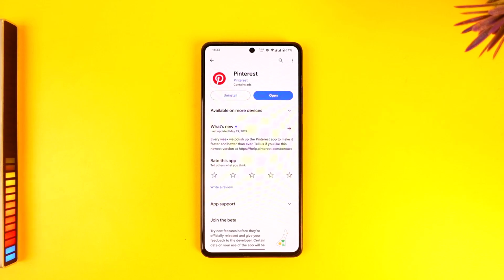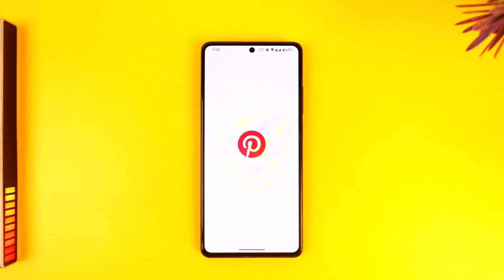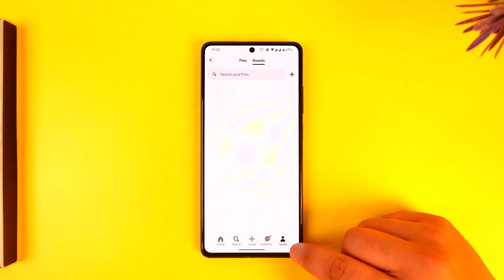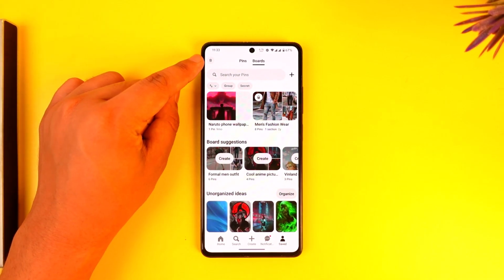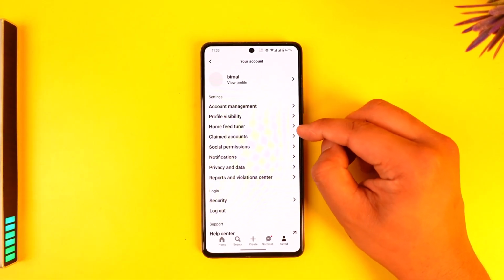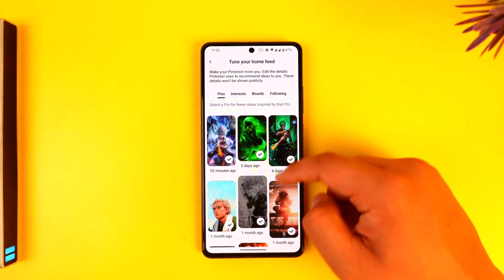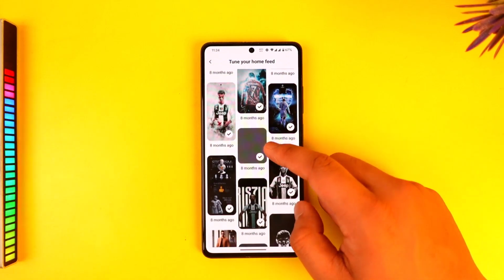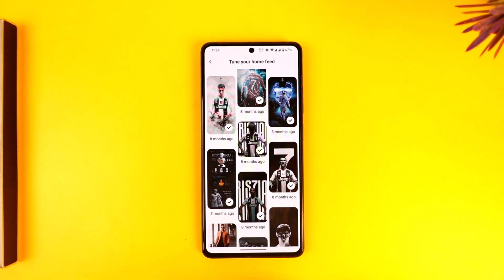How To See Recently Viewed Pins On Pinterest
In this tutorial video, I will quickly guide you on how you can see the recently viewed pins on Pinterest. So, make sure to watch this video till the end. We try to be responsive to as many questions as possible.

► Chapters:
0:00 Introduction
0:12 See Recently Viewed Pins
0:51 Conclsion